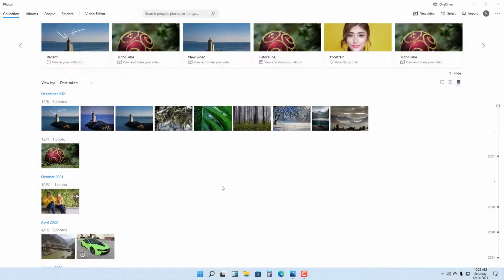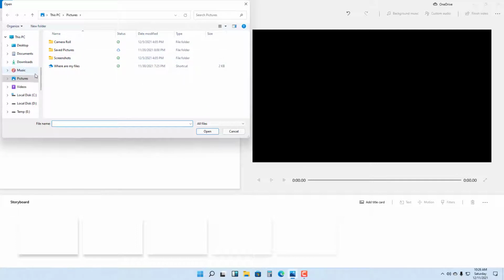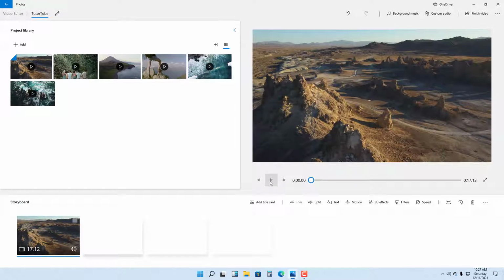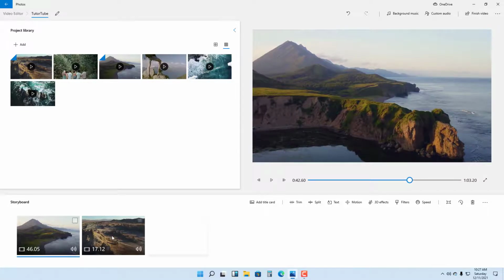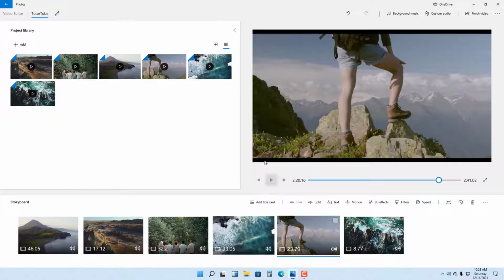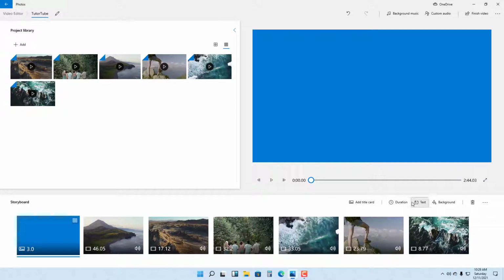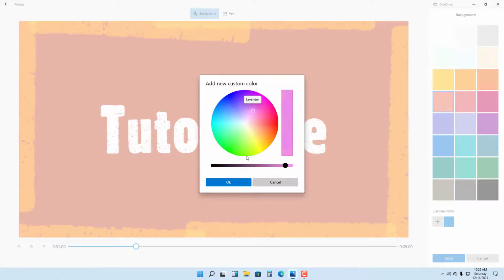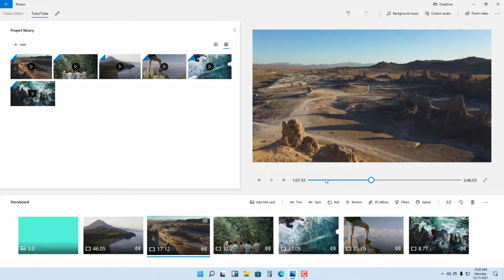Windows 11 Tutorial - Lesson 61 - Clip Arrangement and Adding Titles to Videos in Photos App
In this tutorial, we will be discussing about Clip Arrangement and Adding Titles to Videos in Photos App in Windows 11